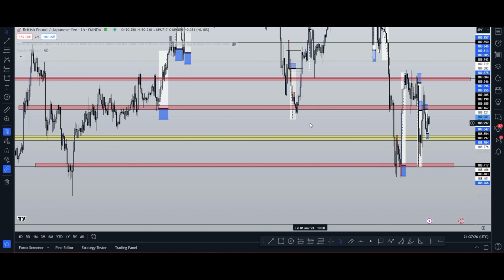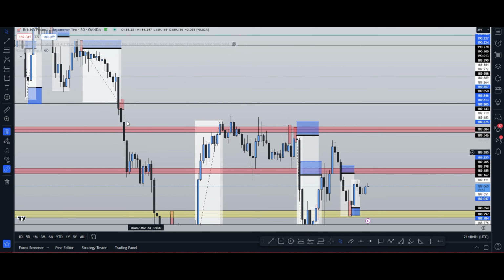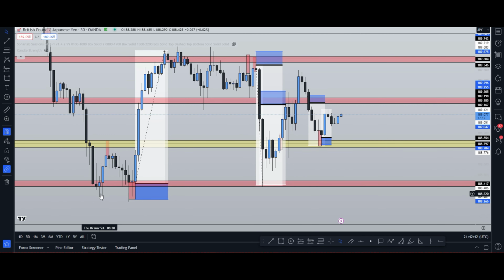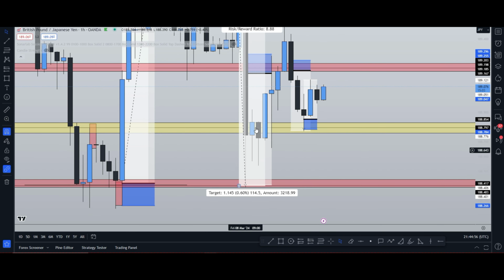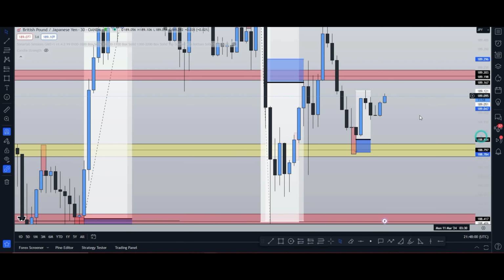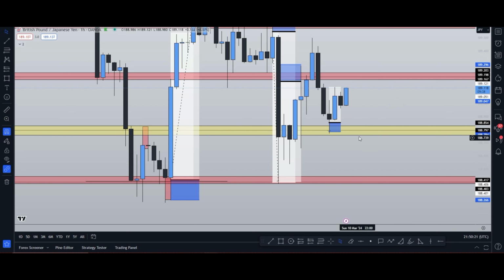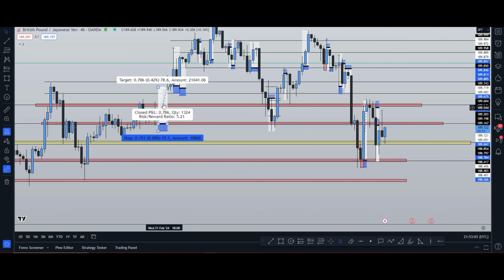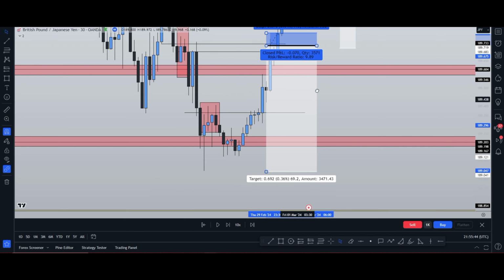Master Your Trading Entries like a Pro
MASTER ZONES AND ENTRIES LIKE A PRO

OR

Chapters:
00:00:00 - Importance of Zones
00:02:19 - Identifying Correct Zones in Trading
00:04:45 - Trading Strategies: Taking trades from areas of value
00:06:59 - Analyzing Price Movements and Support Levels
00:09:30 - Taking Advantage of Price Breaks
00:11:41 - Understanding Entry Techniques
00:13:52 - Analyzing the Bigger Time Frames and Being Mentally Strong in Trading.
00:16:11 - Analyzing Levels of Value in Trading
00:18:39 - Understanding the Price Levels
00:20:43 - Helpful Vide

Welcome to our Telegram channel dedicated to trading! Here, we provide valuable insights, tips, and updates related to the world of trading. Whether you're a seasoned trader or just starting out, our channel is designed to help you stay informed and make well-informed decisions in the markets. Join us to access quality content, discussions, and resources to enhance your trading journey